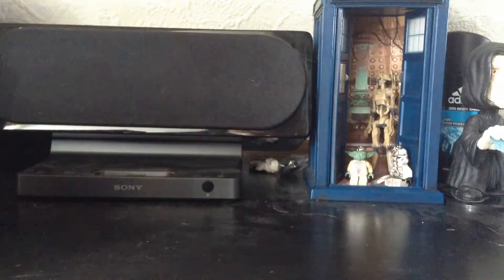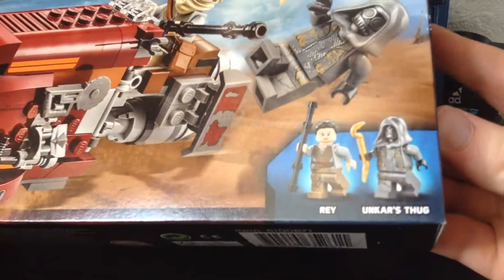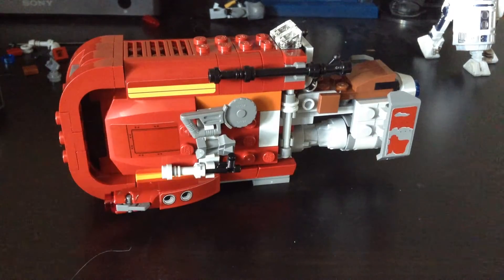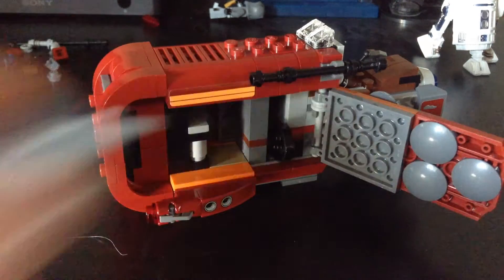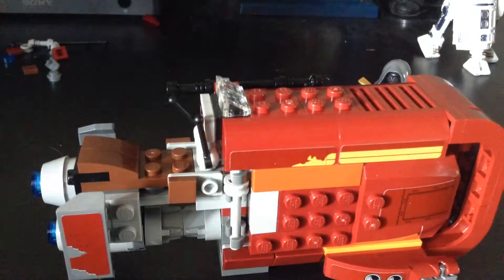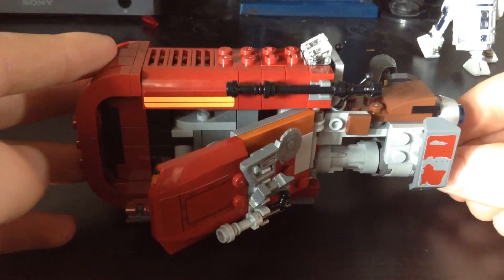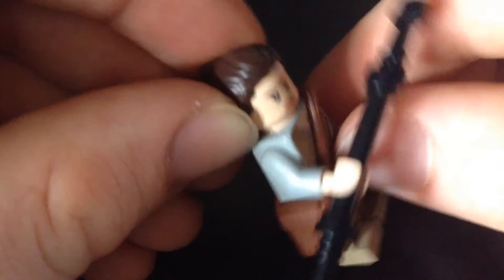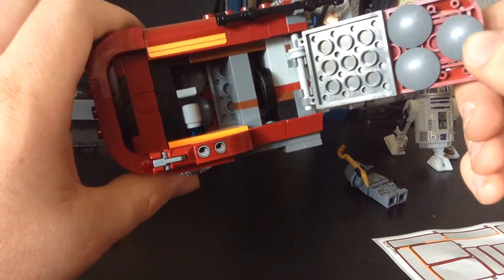Lego Rey's speeder review | Star Wars review (the force awakens)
Joe checks out one of the newest Lego sets from star wars the force awakens, Rey's speeder